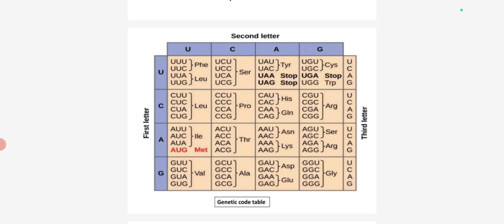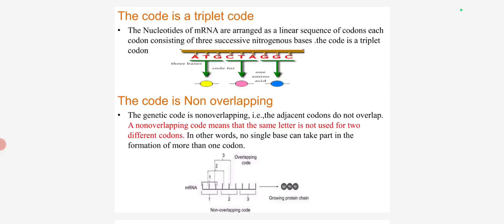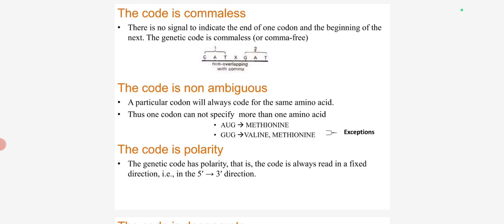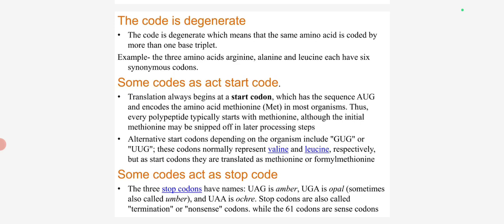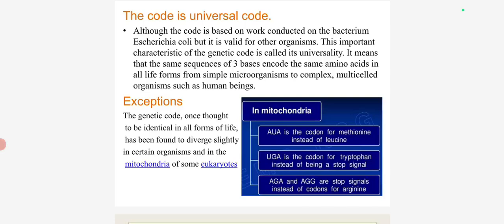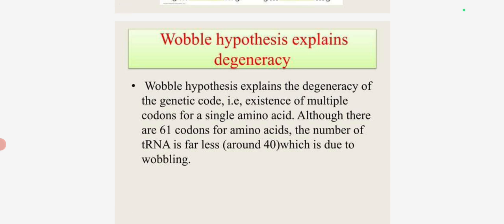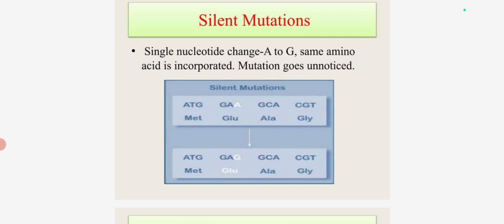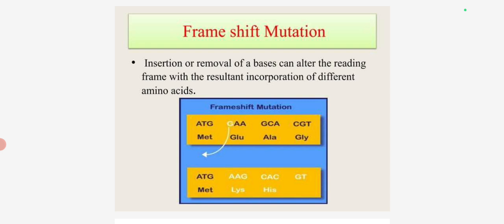Codon Dictionary and it's salient features